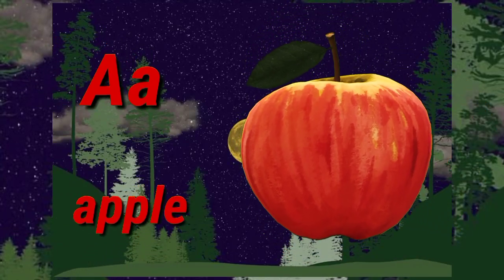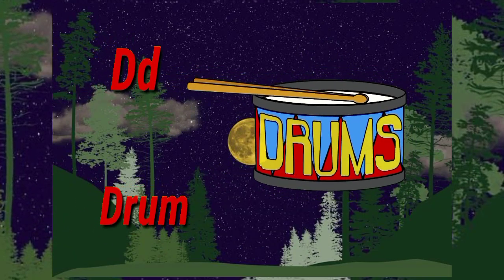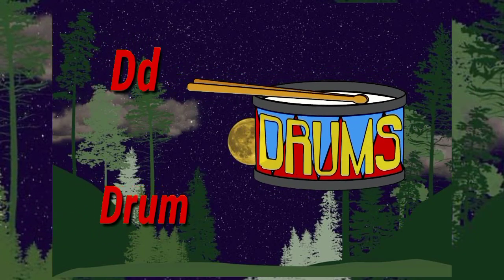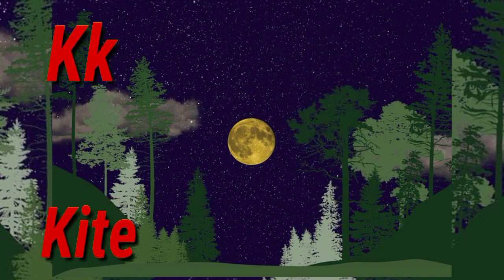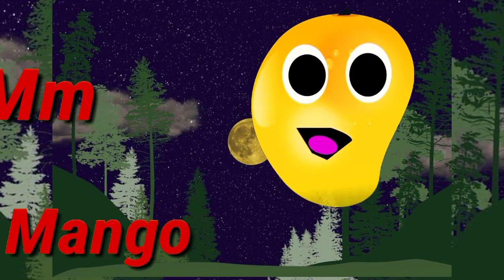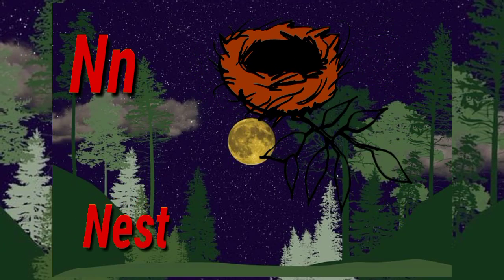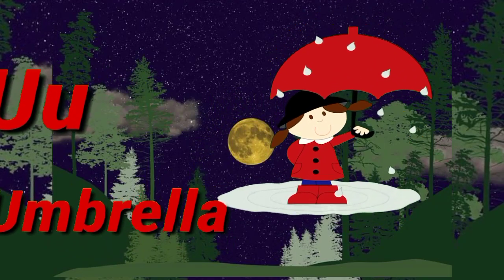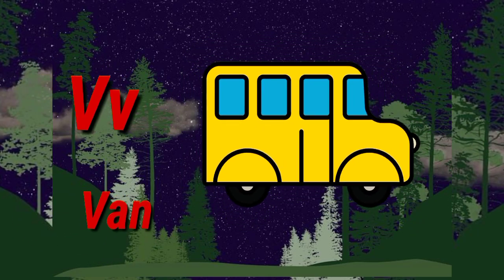apple | a for apple | a for apple b for ball | alphabets | phonics song | abc song | alphabet book